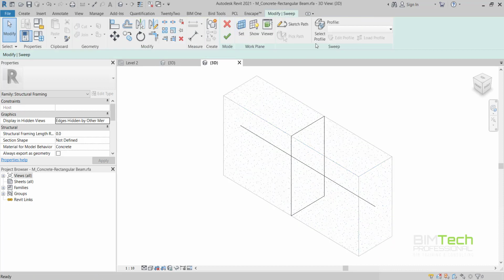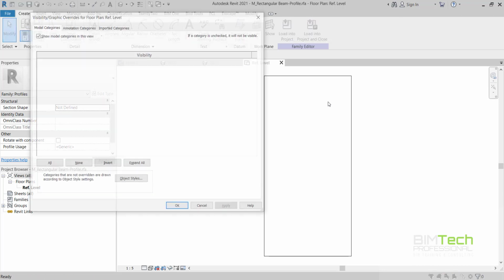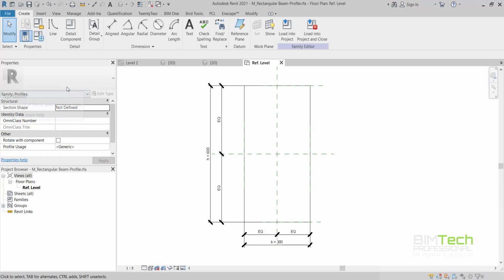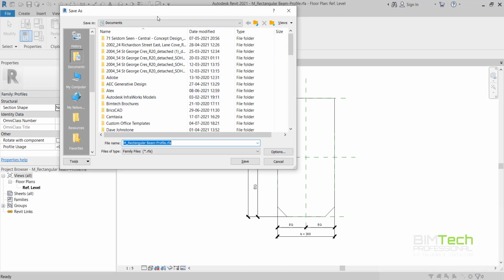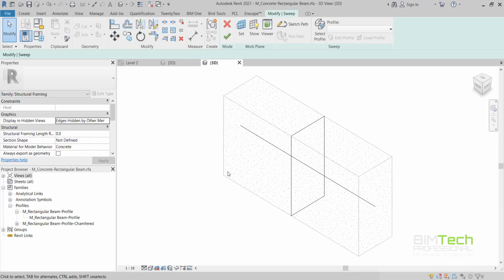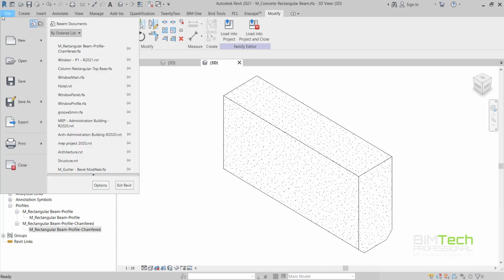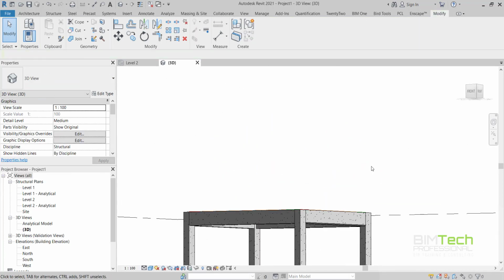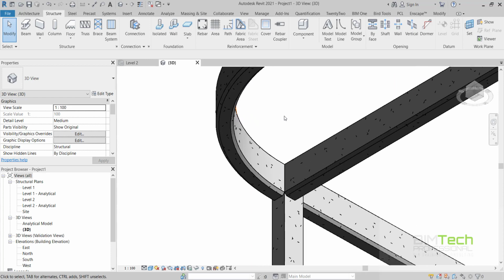BIM Series - Changing Concrete Beam Section Shape / Profile in Autodesk Revit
In this video, we'll learn the properly way of changing beam section or profile in autodesk revit. We'll do that by modifying the family itself.

To learn more about us, log on to srdabimtech.com